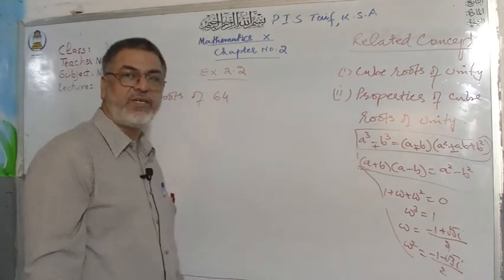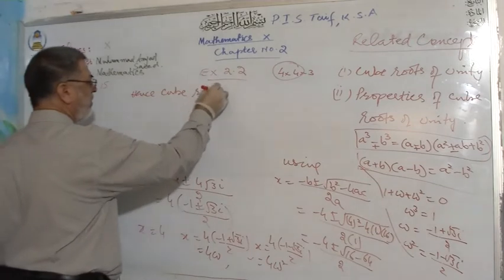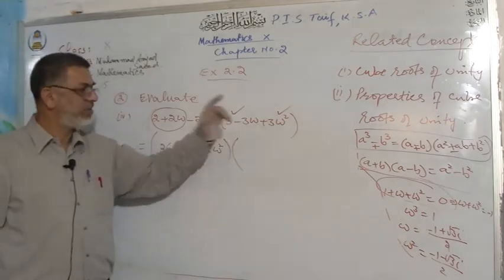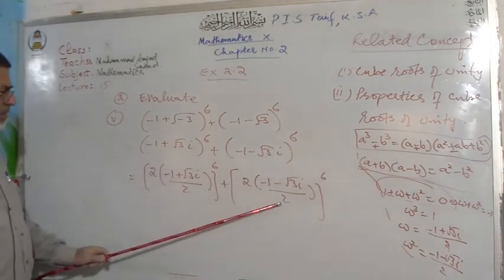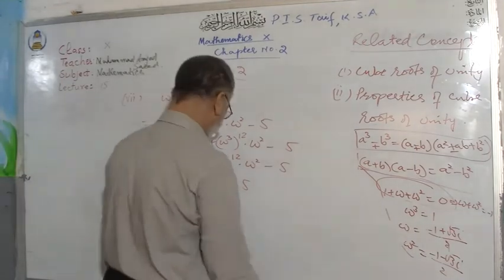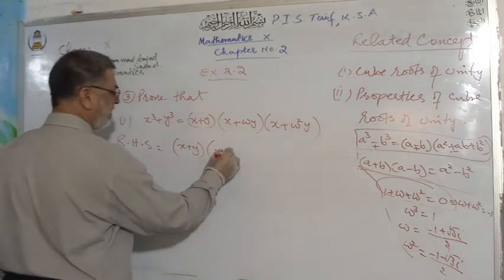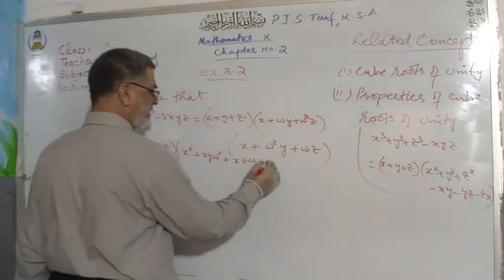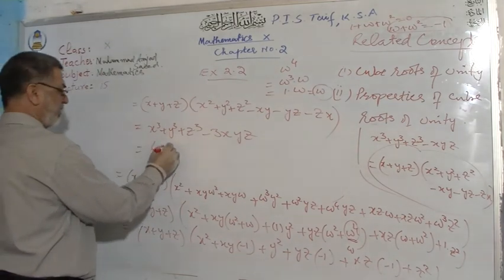Grade 10 Maths 15